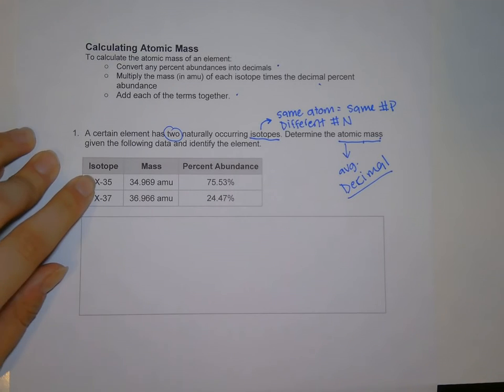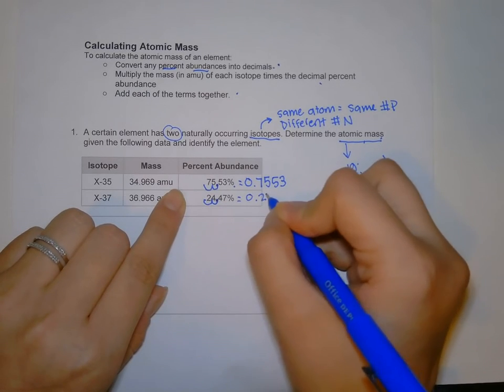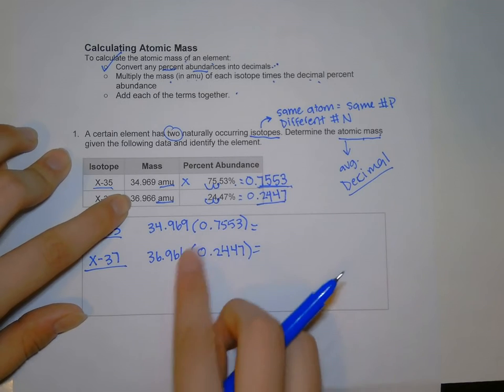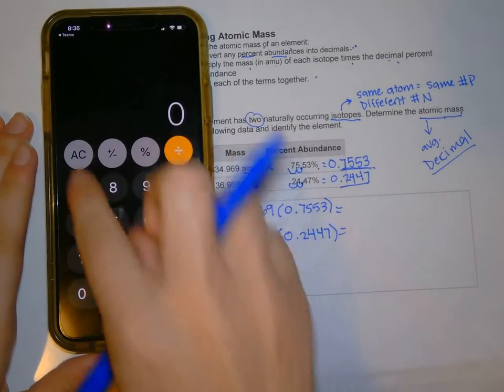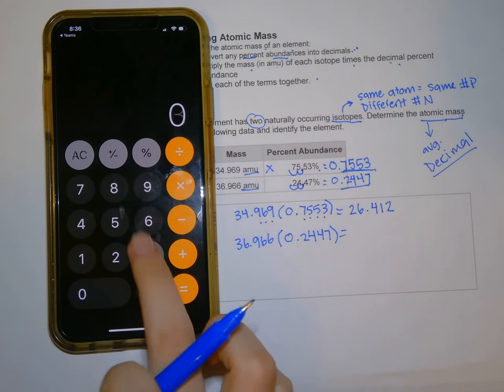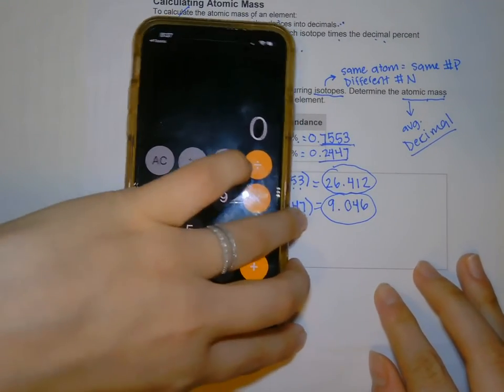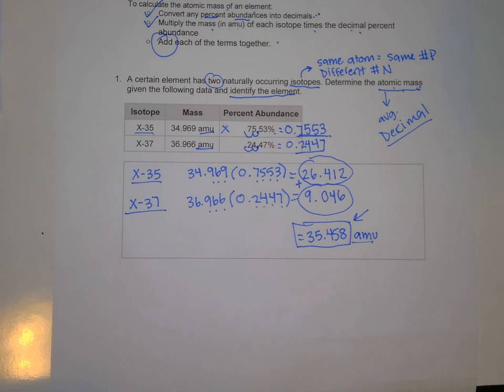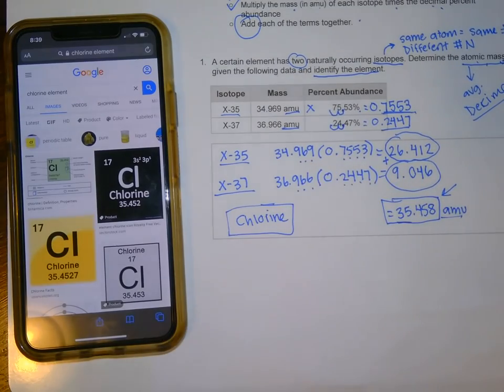How to Atomic Mass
Calculating atomic mass of atom with isotopes.
(8.31.20)